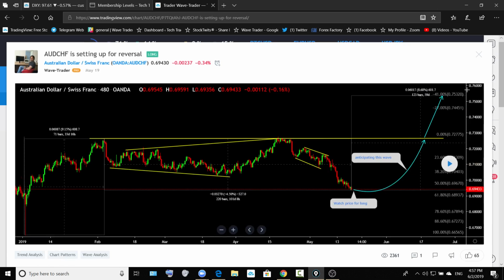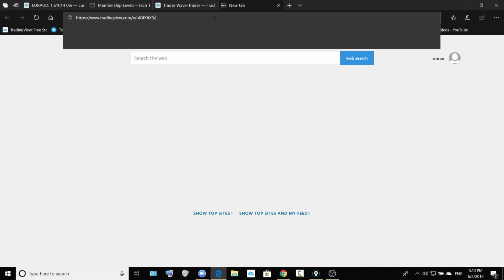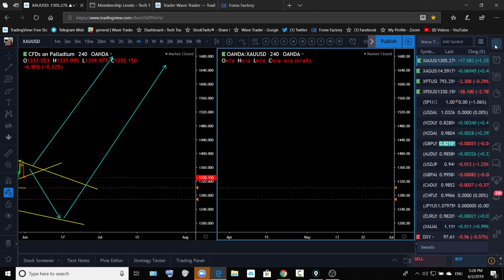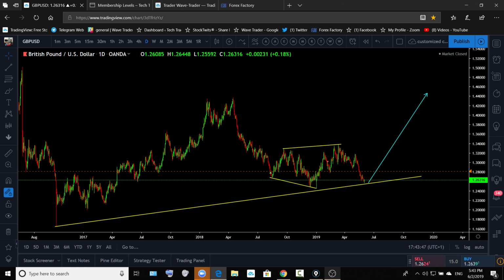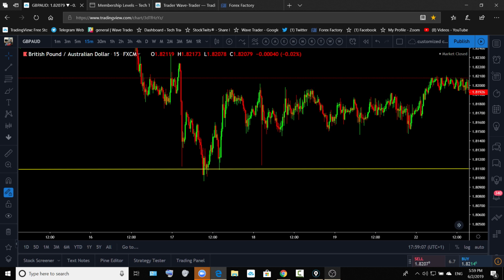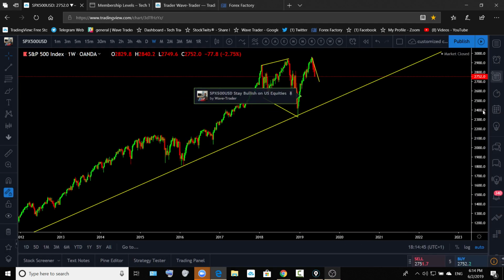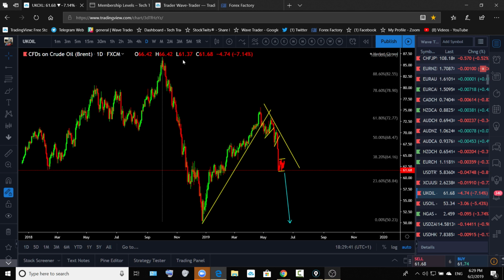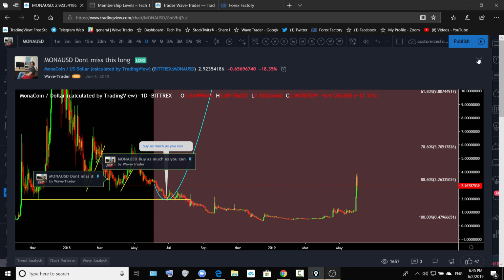Cryptocurrency, Forex and Stock Webinar and Weekly Market Outlook from 3 to 7 June 2019